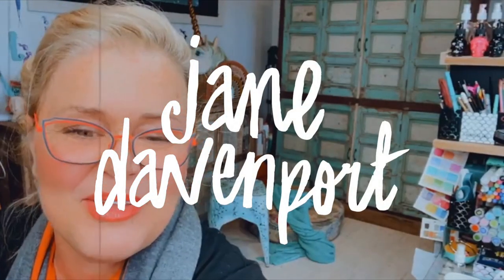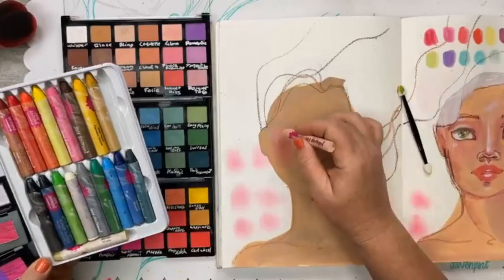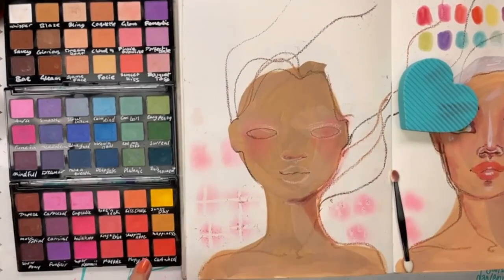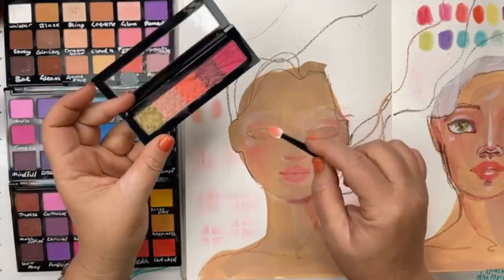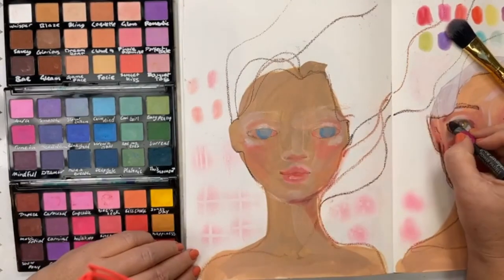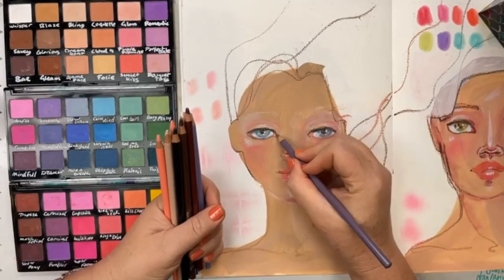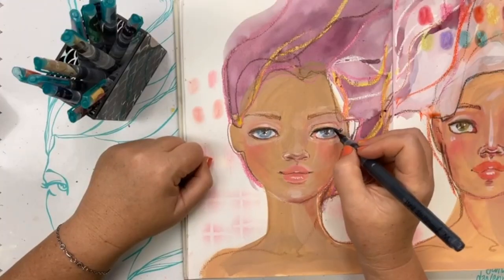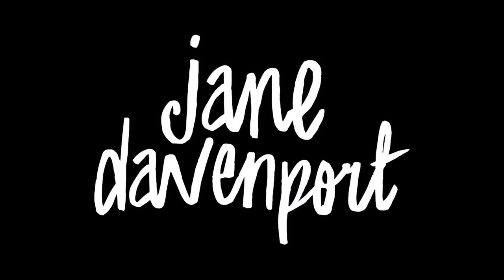Apply art supplies like makeup!| Art Journal with Jane Davenport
This is such a fun way to think of drawing and painting  a face- and by using the right base paint you can do it easily! Joyful Gesso is super matte which makes it the ideal surface to add other art supplies to.
Palette Pastels are exceptionally finely ground pigments that can be applies like eyeshadow and rouge. With pencils you can build up contrast and contouring to add dimension.
For those with an interest in  fashion and a love of beauty this is an absorbing way to step into art. Its a unique way to explore faces, ski tone and personal style!
The most important thing is the base paint- and Joyful Gesso in all its fab colours makes this process magic.
You can see the new art supply collection I created with Creative Expressions UK at all their stockists

xoxo
Jane